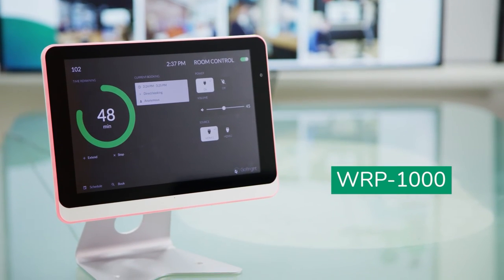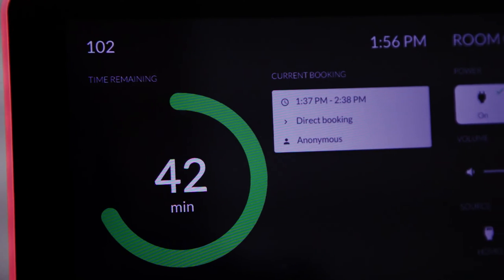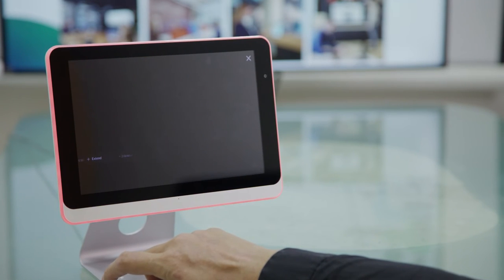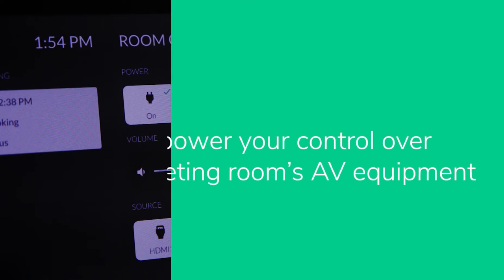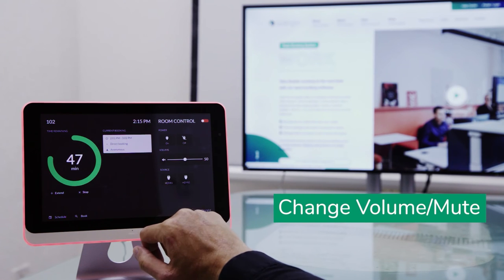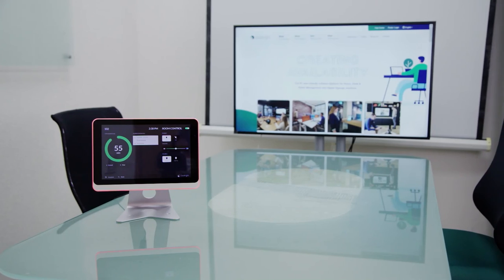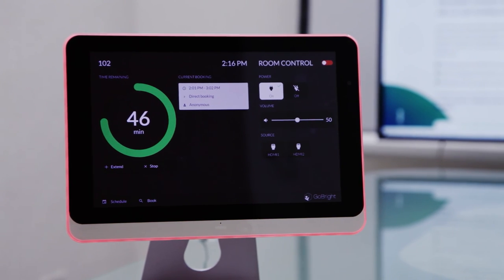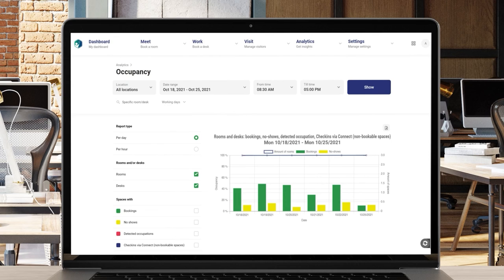IAdea x GoBright — The Best User Experience with Room Control Solution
One Screen, Complete Control:
Panels go beyond just room booking; they can serve as a single point of control for all meeting room facilities. People can be very particular, it doesn’t take much to be too hot, too cold or too bright. However, through the intuitive interface, adjust atmospheric factors such as heating and air conditioning, fans and airflow, or lighting and blinds to create the ideal personal environment for peak productivity.
 Solution Highlights:
• Customize your meeting room—temperature, lighting, etc.— to just how you like it
• End or extend bookings with a simple tap to avoid interruptions
• Integrates with AV equipment for convenient control all through a single pane of glass
• Automate room features to boost your organization’s sustainability and green credentials